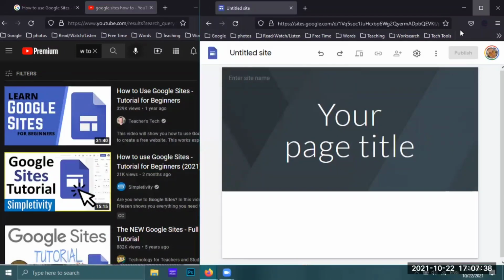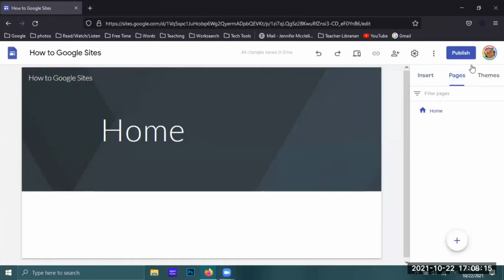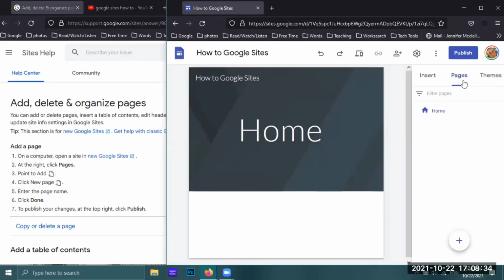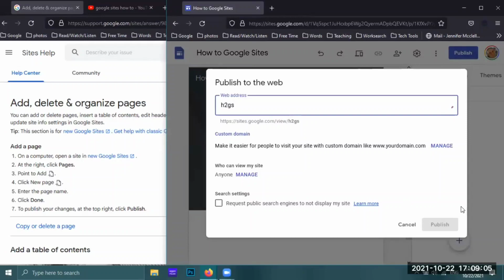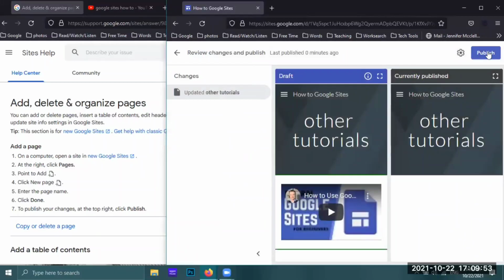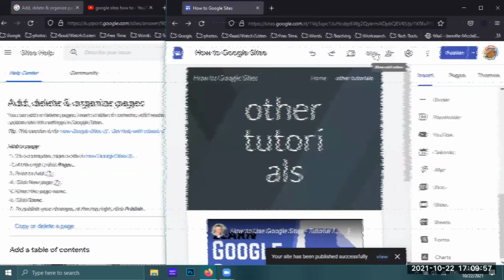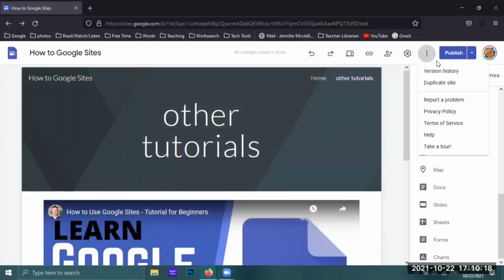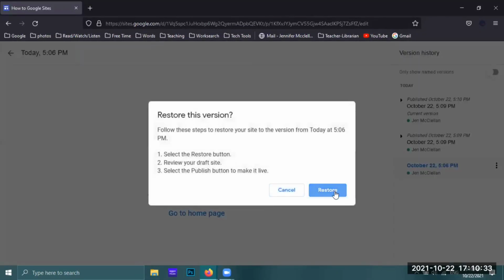section 2 how to Google sites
for etec523 csulb group video tutorial